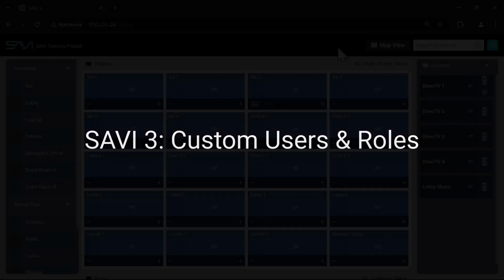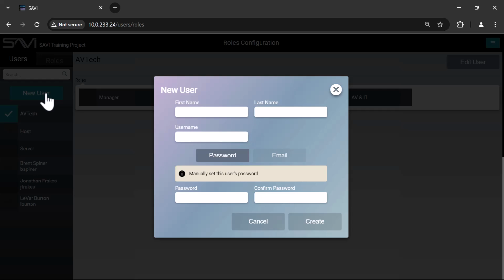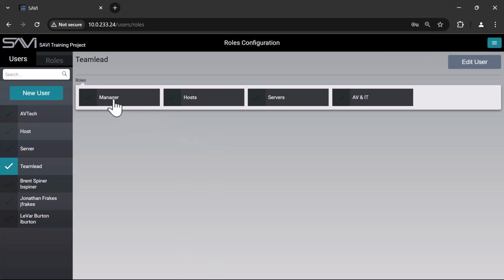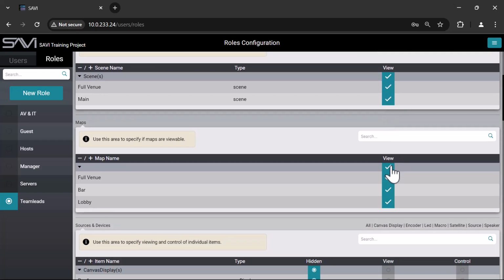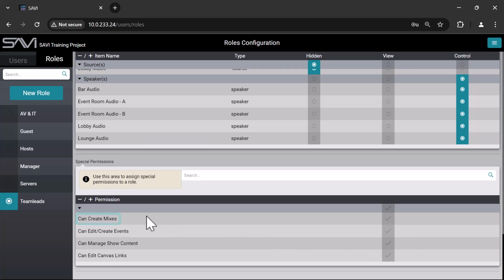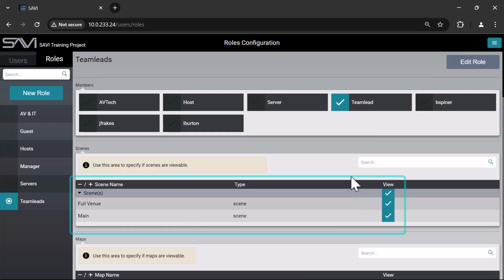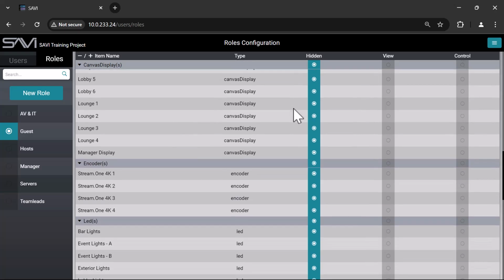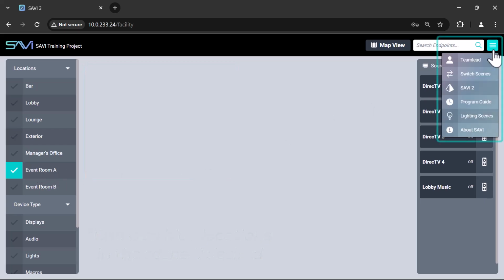How to configure SAVI Users & Roles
This video covers the process of setting up custom users and roles in SAVI, allowing for different users to have different permissions based on who's signed in to Facility View.

00:00 - Intro
00:16 - Getting Started / Overview
00:52 - Creating a New User
01:26 - Assigning Roles
02:13 - Managing Permissions
04:19 - Demonstration
05:02 - Outro